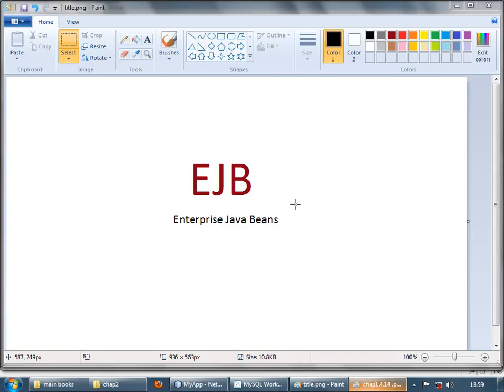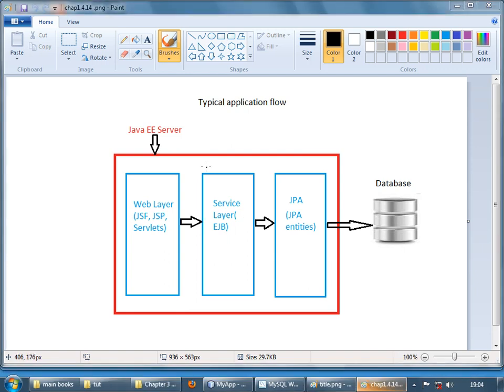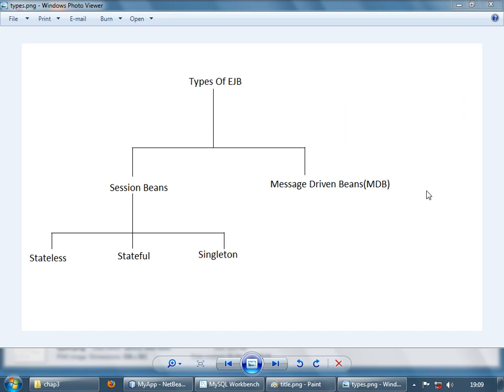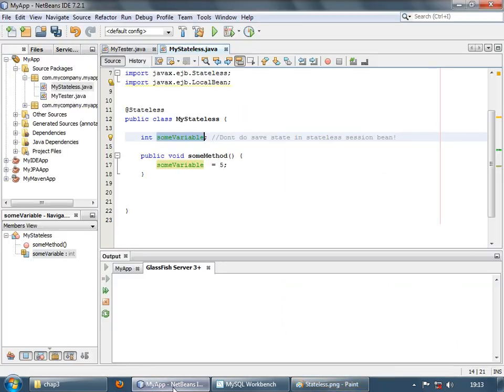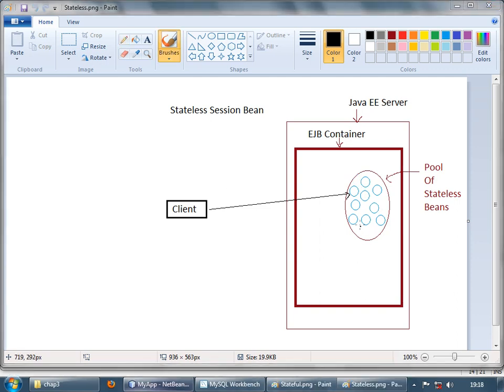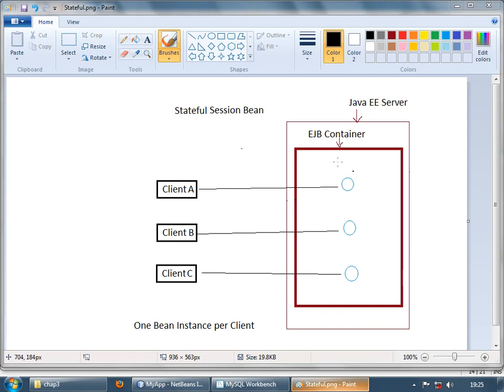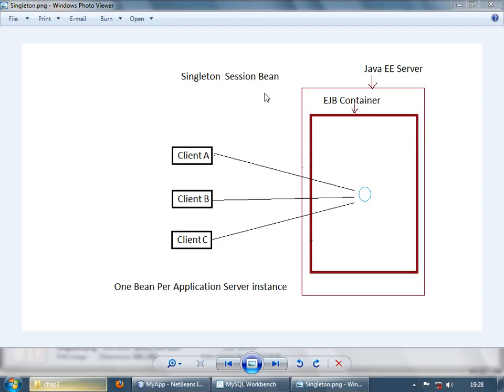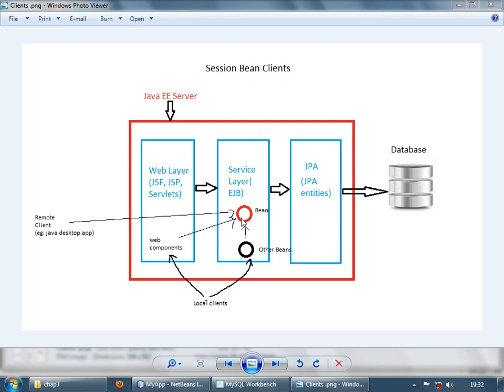chap1 Introduction to EJB and its types